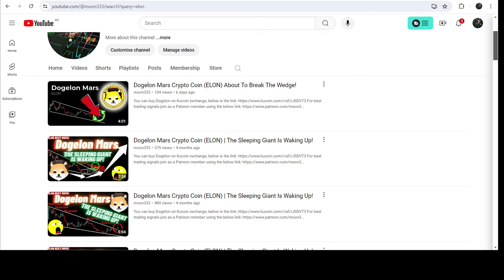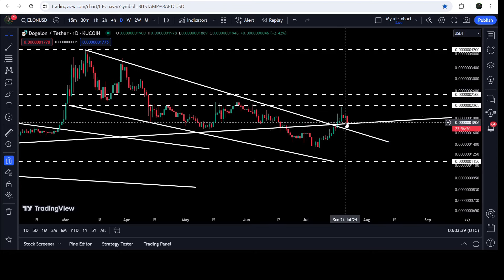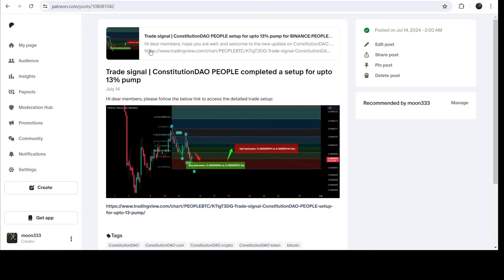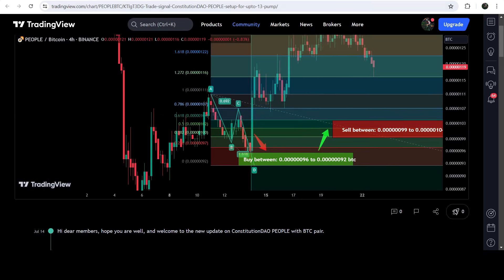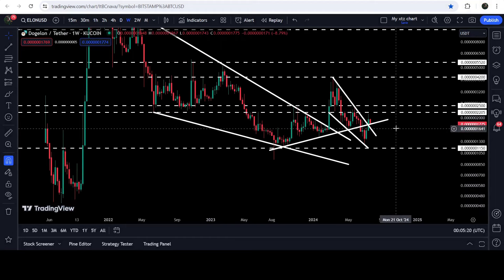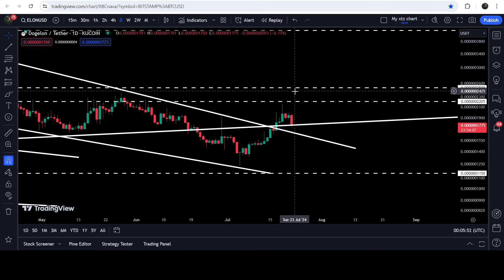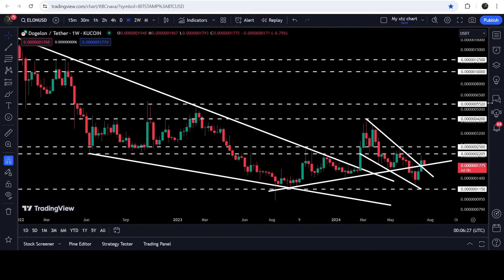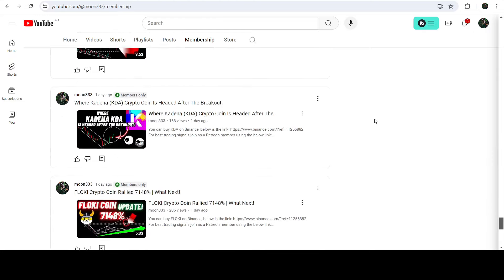Dogelon Mars Crypto Coin (ELON) Breaks Out The Wedge!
Or